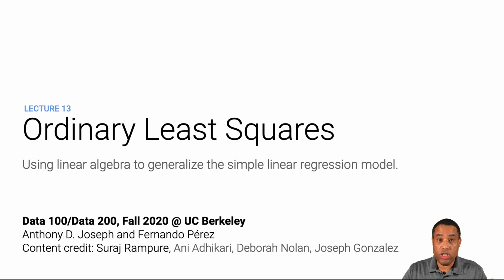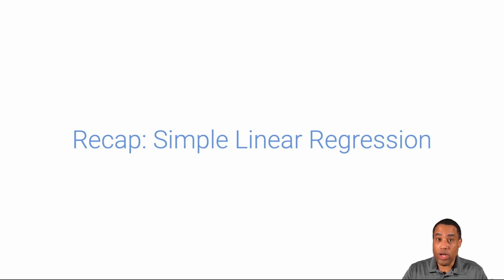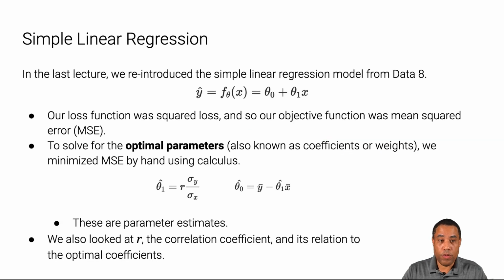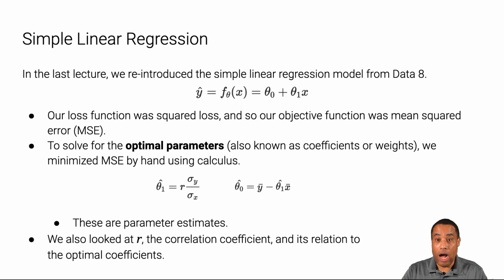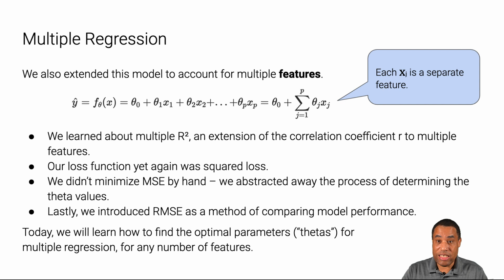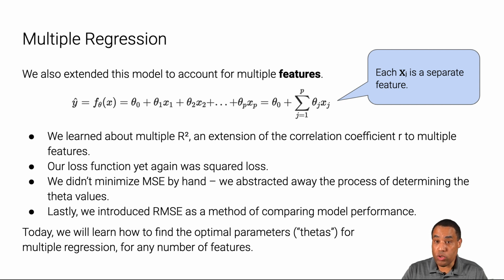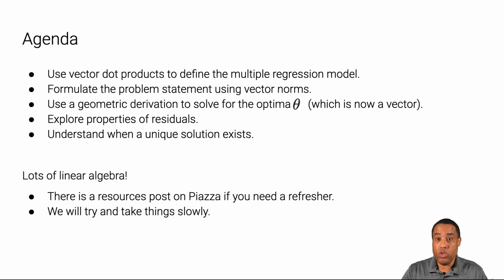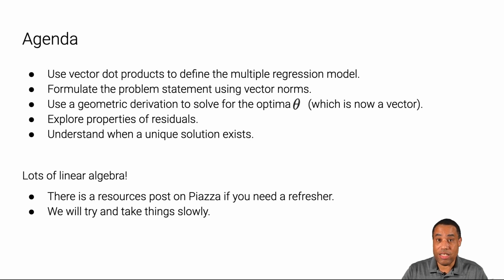13.1 Overview – Data 100, Fall 2020